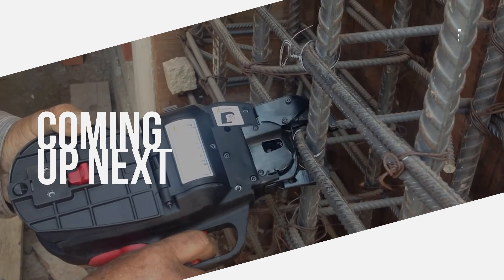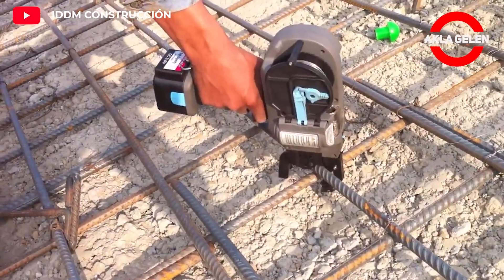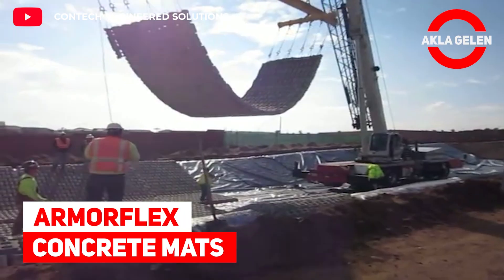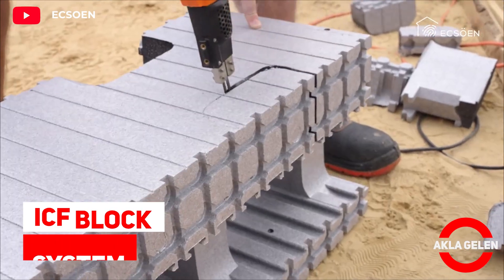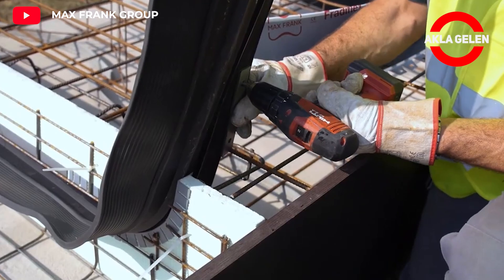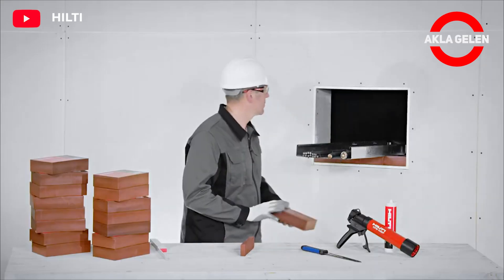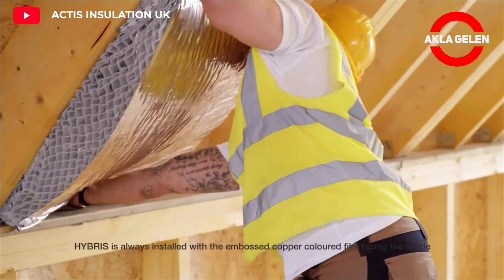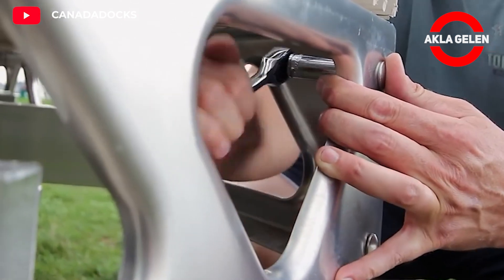Workers Use Construction Technologies You've Never Seen - Incredible Construction Inventions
The construction industry has come to a very advanced level with technology. Every day an incredible new construction invention emerges. In this way, construction workers can do their work faster and more practically. Of course, when technology is involved, incredible construction techniques emerge. In this video we will talk about construction technologies and incredible techniques.